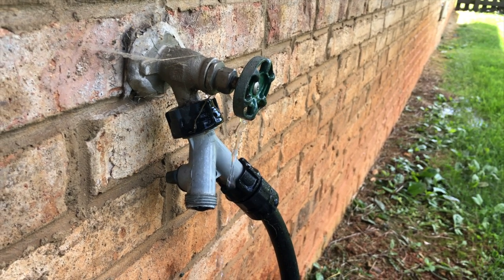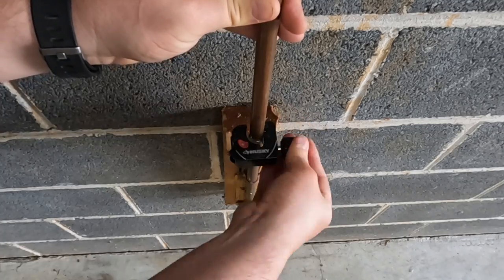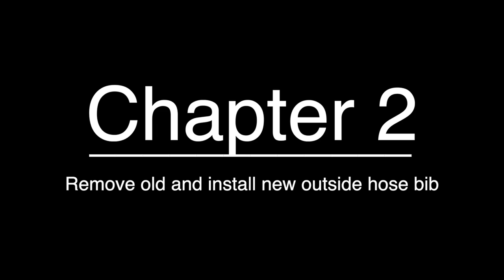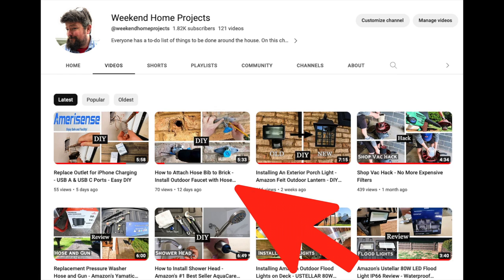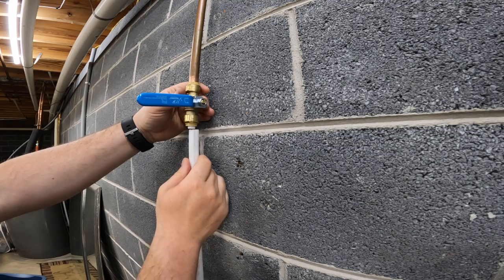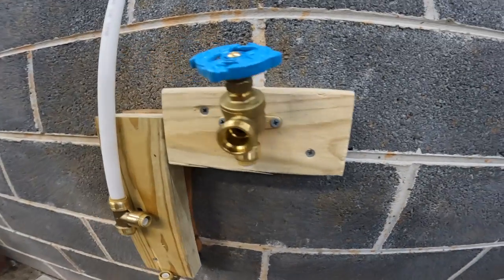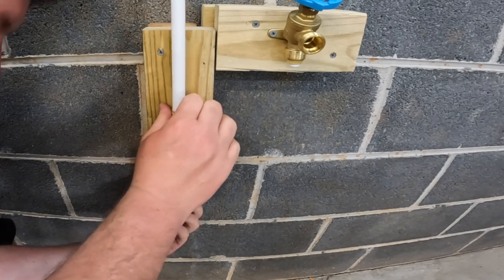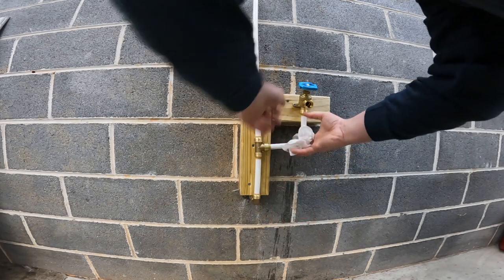Installing Sharkbite Shut Off Valve and Inside Hose Bib from Copper to Pex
While replacing an outdoor leaky sillcock I decided to also add a shut off valve and indoor garden hose bib.

Sharkbite Shutoff Valve (1/2" to 1/2")
Sharkbite Hose Bib (1/2")
Copper Pipe Cutter (1/2" & Round))
Pex Cutting Tool
Deburring Tool (Inner)
Deburring Tool (Inner and Outer)
Tapcons (3/16th 1/4th Torx)

Time Stamps:
00:19 - Chapter 1 - Install Sharkbite Shut Off Ball Valve
03:02 - Attaching shut off valve to 1/2" copper pipe
03:58 - Chapter 2 - Remove old and install new outdoor hose bib
06:03 - Chapter 3 - Install blocking, pex, shut off and indoor hose bib